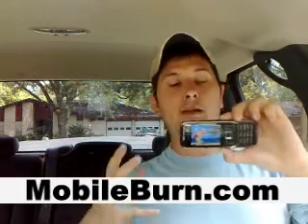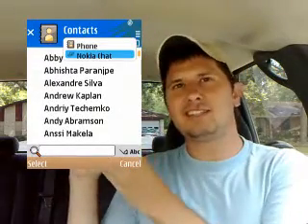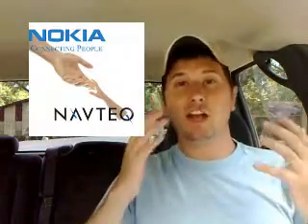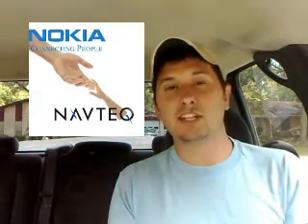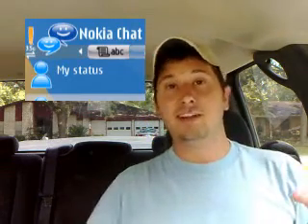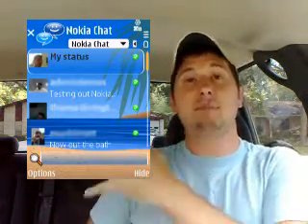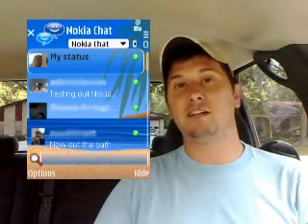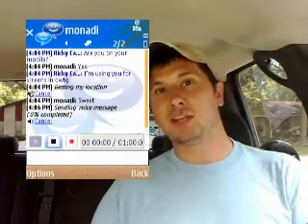Ep 42 - Software Updates And A New Format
Wow, this week has been chock full of new applications and upgrades to existing applications! Using a new format, in this episode I cover the recently announced Nokia Chat, including a look at using it with the E66's new Contacts application.